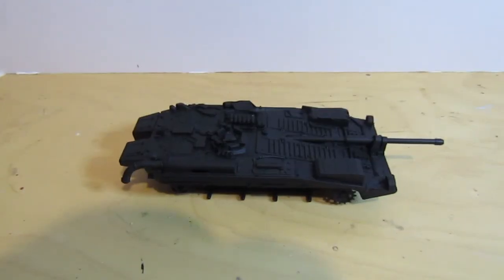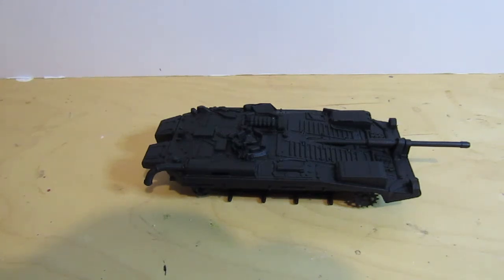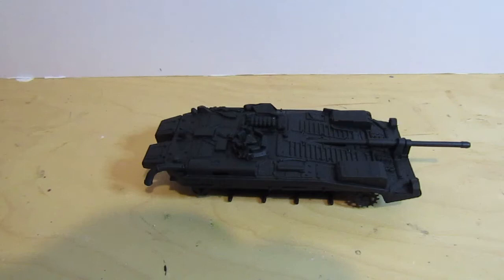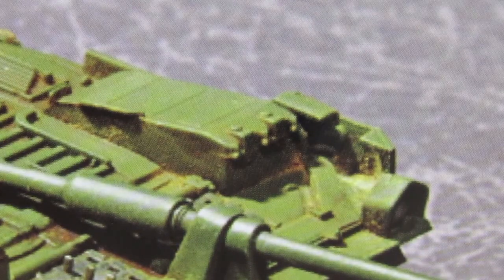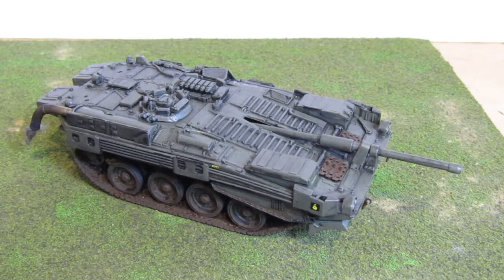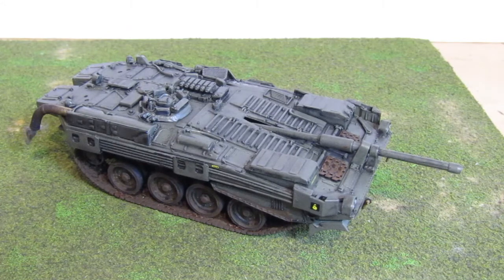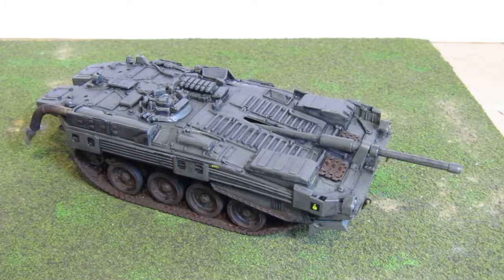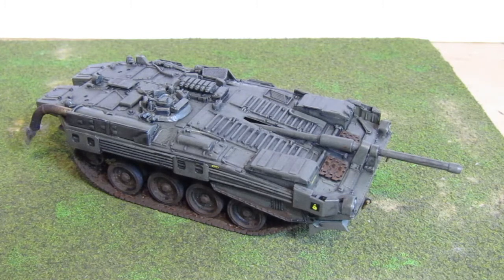Swedish Strv.103B - Peter Persson Appreciation Build - Finale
It took me long enough but here is my finished build for Peter.👍👍